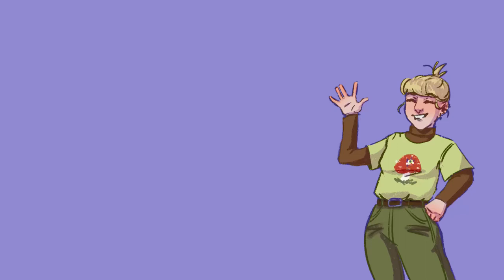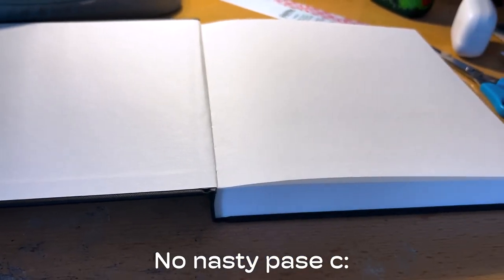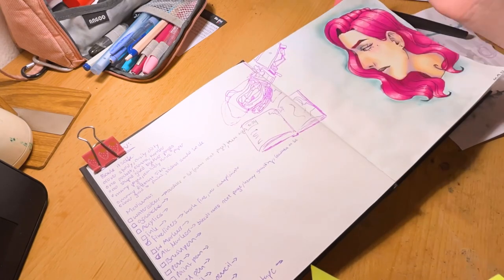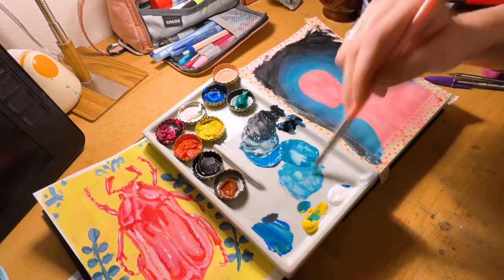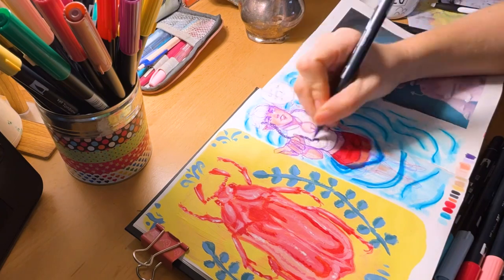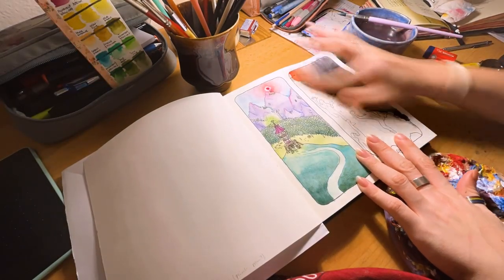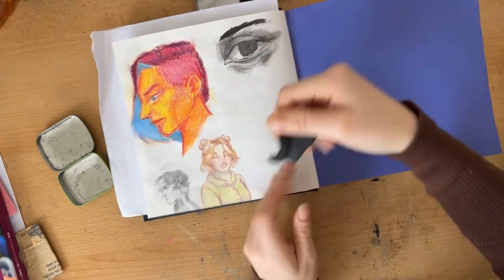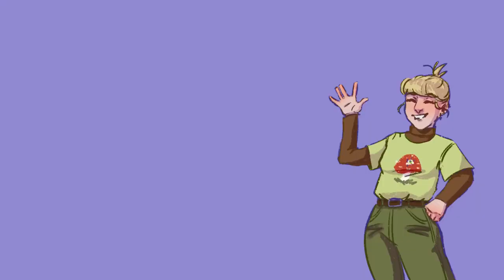Seawhite of Brighton sketchbook review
Hi hi hello

Sorry for uploading this a week late but I recently I’ve been doing more editing on each video than before and miscalculated the time I’d need to edit  this. I hope you enjoy this little review regardless :)

question of the Week: What’s your favourite sketch book?